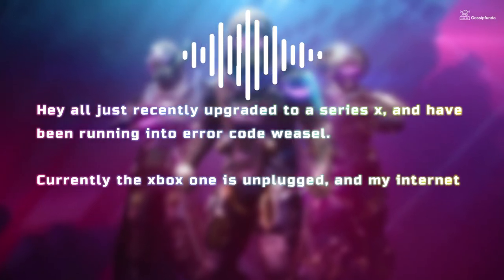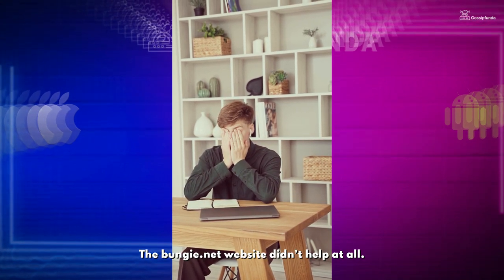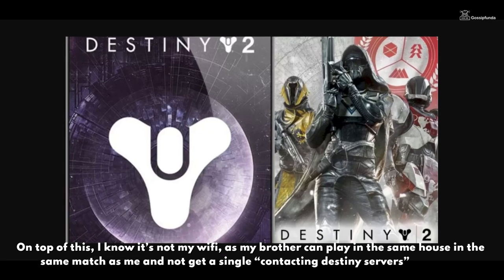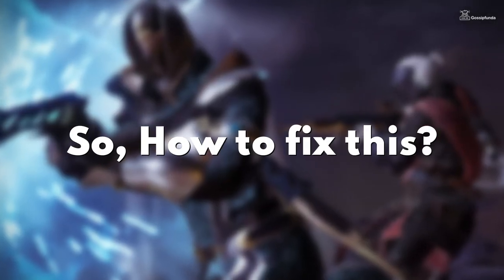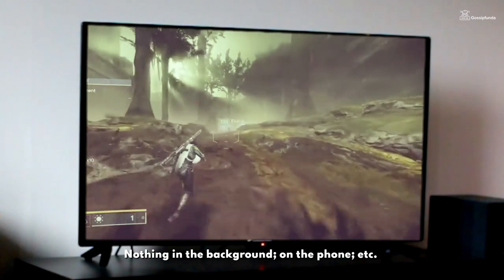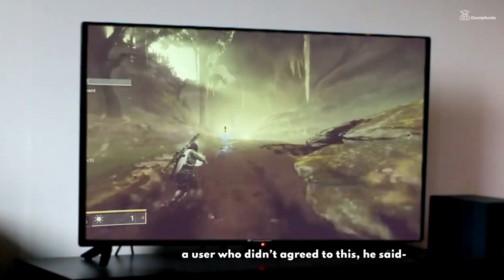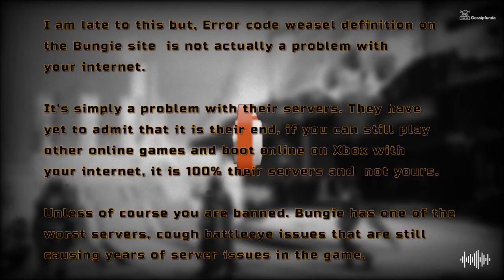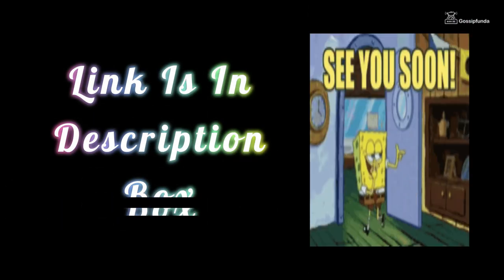Destiny 2 error code weasel - How to fix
1. Link to the short in question
2. Link to your YouTube channel (for ownership verification)